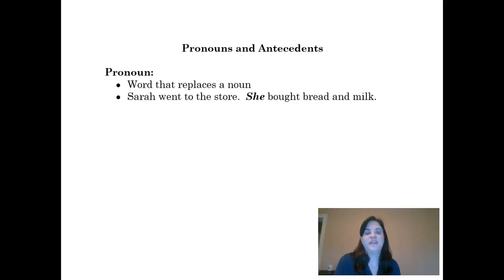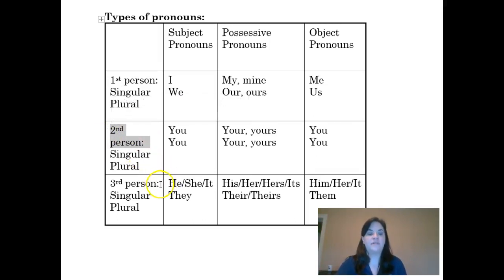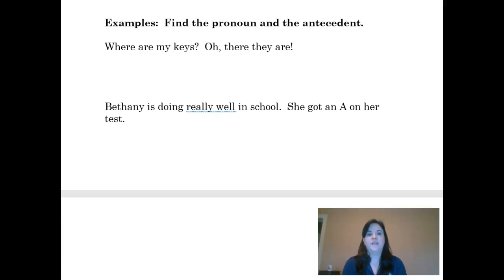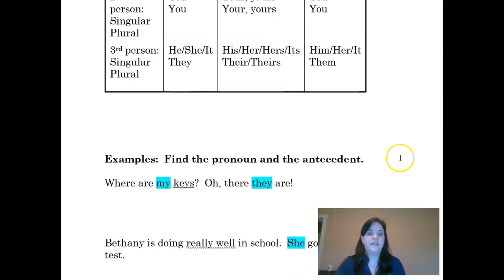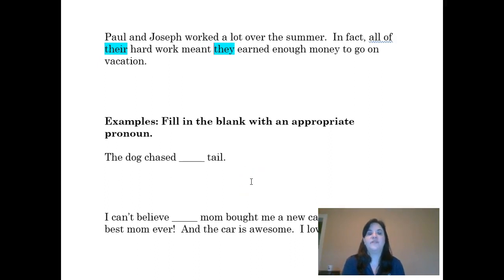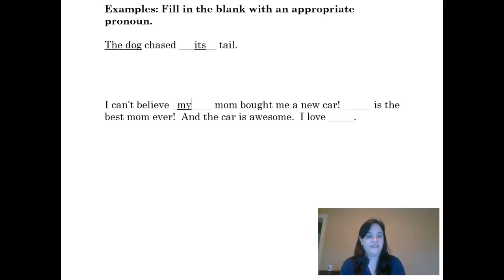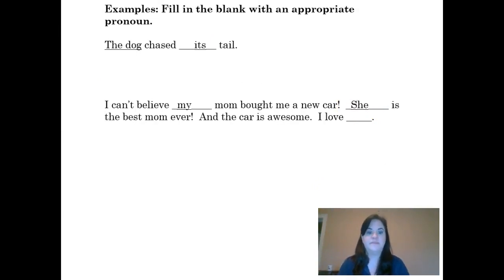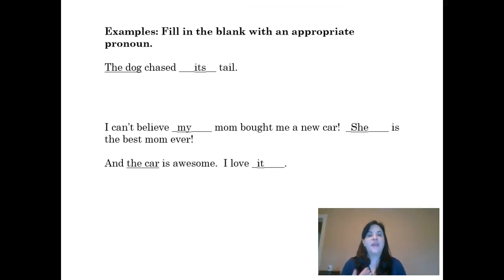Pronouns and Antecedents